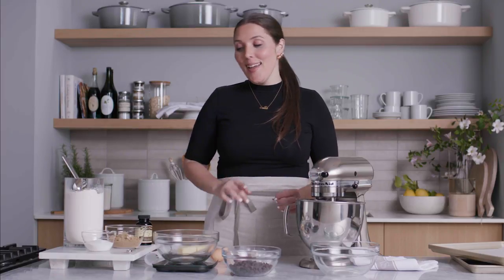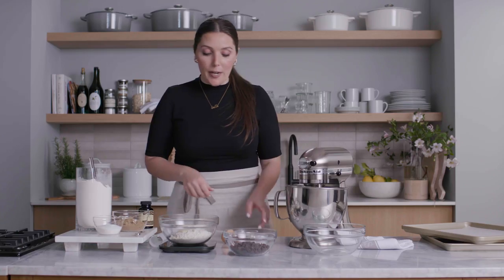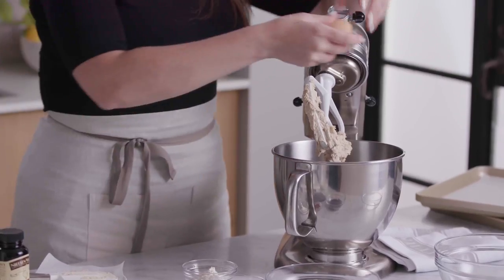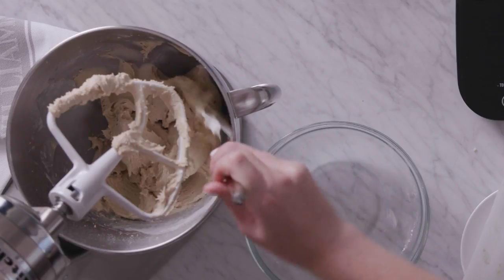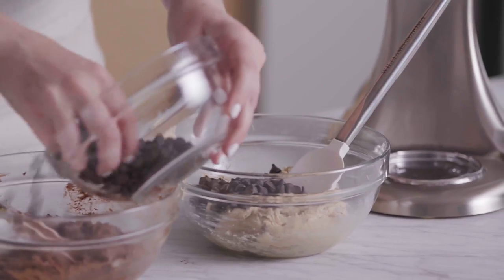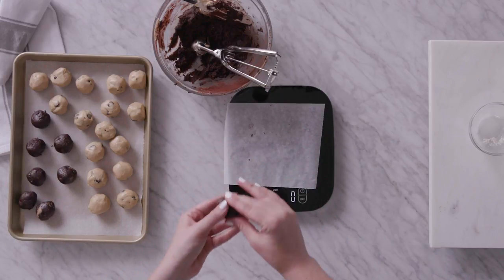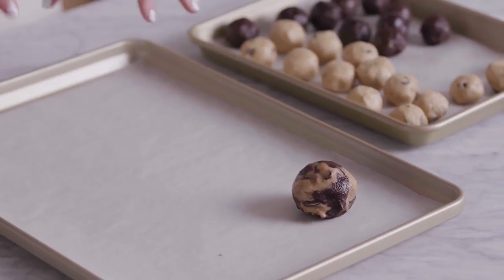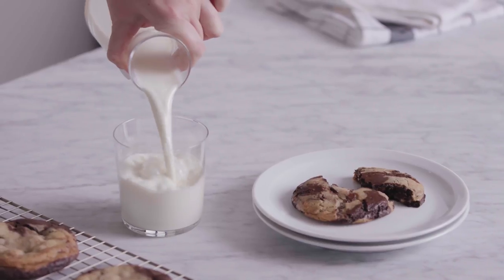How to Make Marbled Chocolate Chip Cookies | Williams-Sonoma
Make this cross between a brownie and chocolate chip cookie and you’ll never go back to regular chocolate chip! Swirled ribbons of fudgy brownie and chunky chocolate chip cookie come together in a delicious mix destined to be your new favorite. Williams Sonoma Test Kitchen Director, Belle English, gives a step-by-step tutorial on exactly how to make them, so your marbled chocolate chip cookies will bake up perfectly every time. Find the recipe and everything you need to make them at williams-sonoma.com.

Recipe:
Marbled Chocolate Chip Cookies